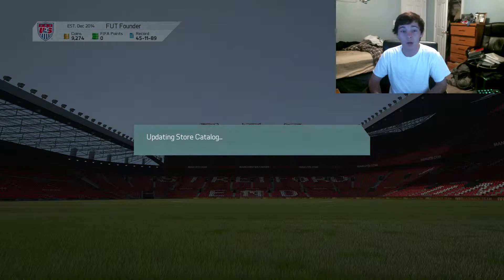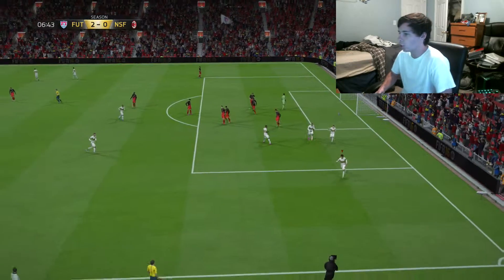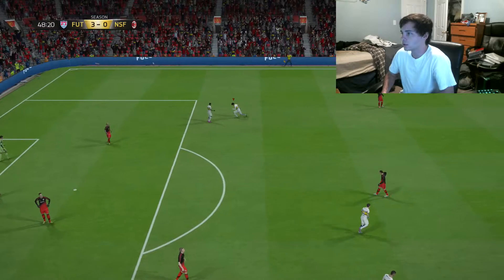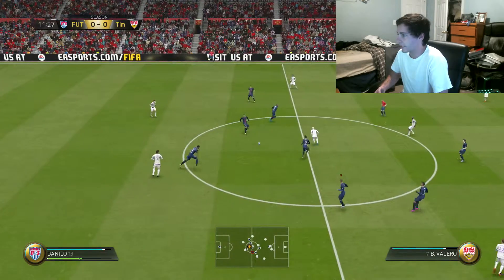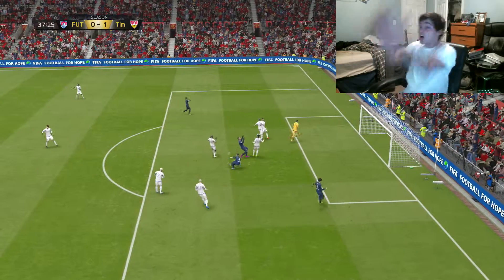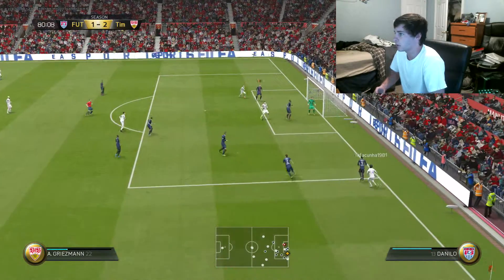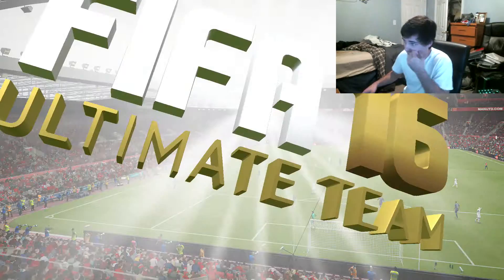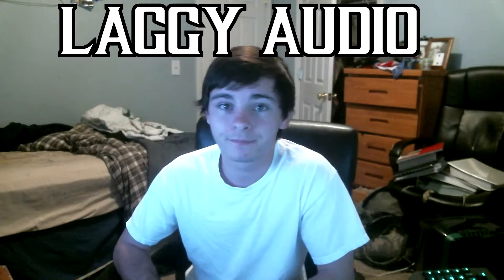FIFA 16 Road to Division 1 - Robben Hype! #10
Welcome back to more FIFA 16 Road to Div 1! This is a crazy episode as we pack a crazy player during it!